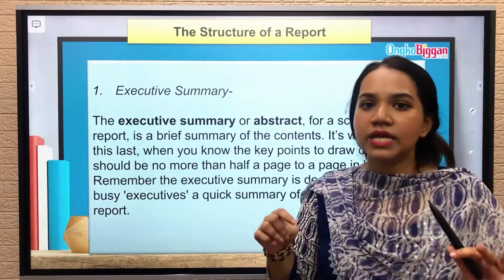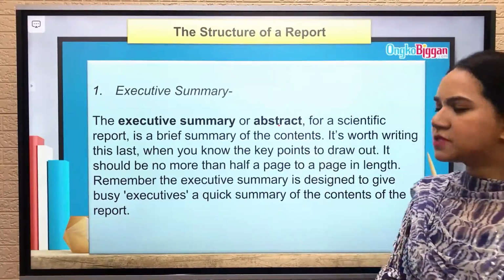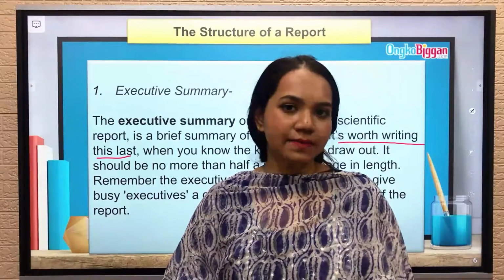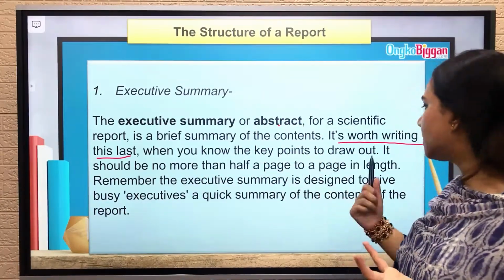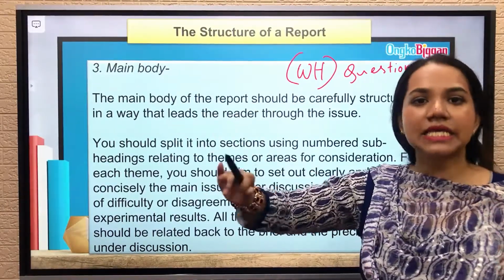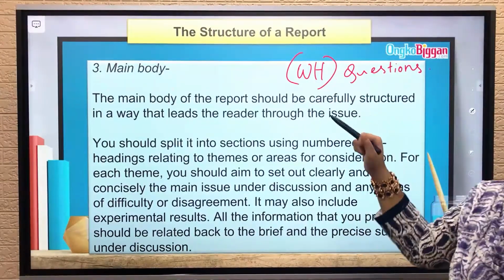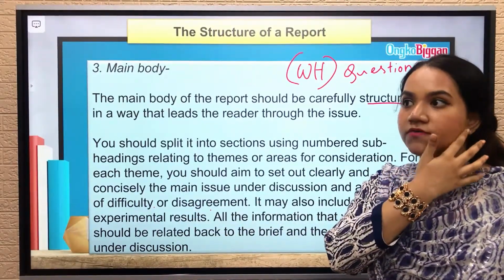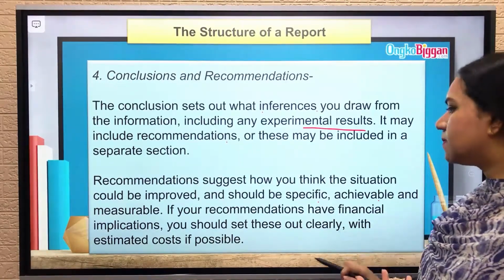ইংরেজি ২য় পত্র:Report Writing - Structure of a Report Writing